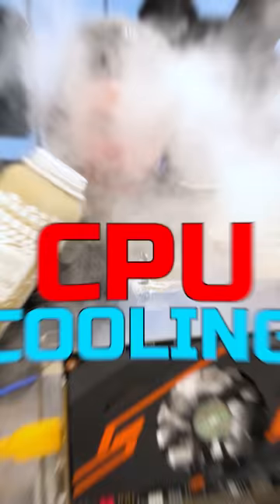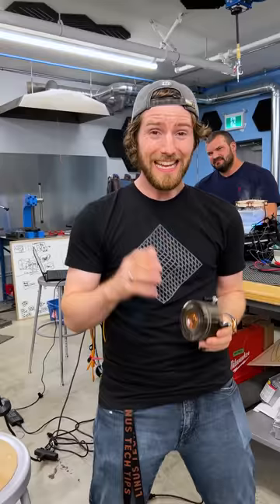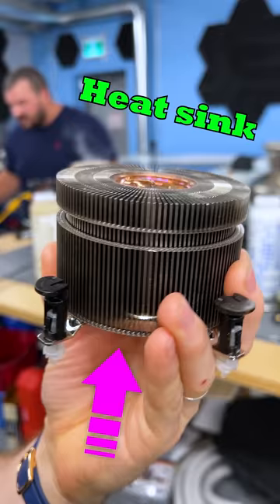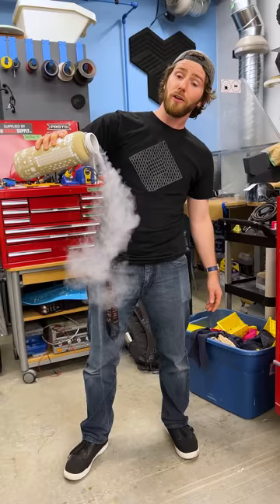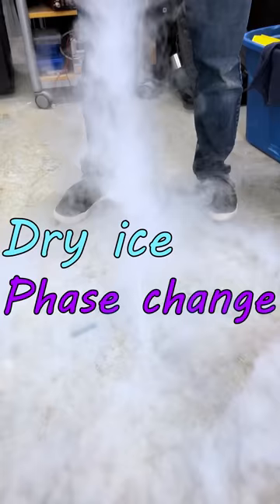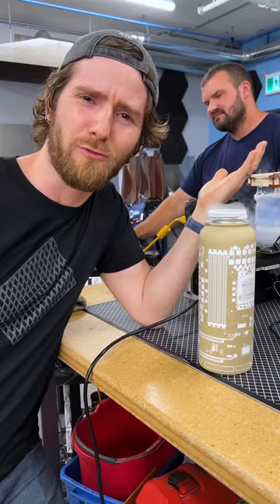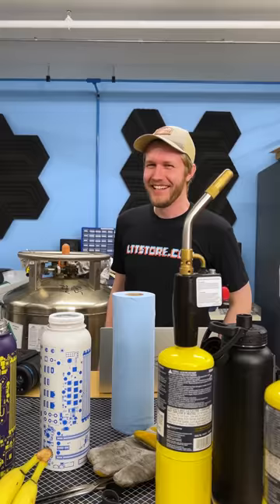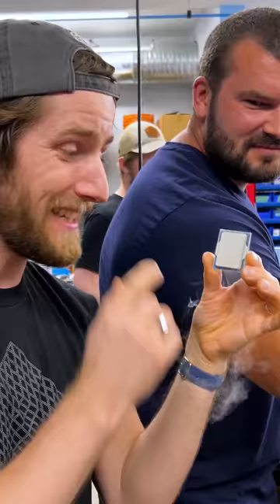How to make your PC faster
The world's top overclocker, Splave, showed us how to cool a PC using Liquid Nitrogen and it was really fun!